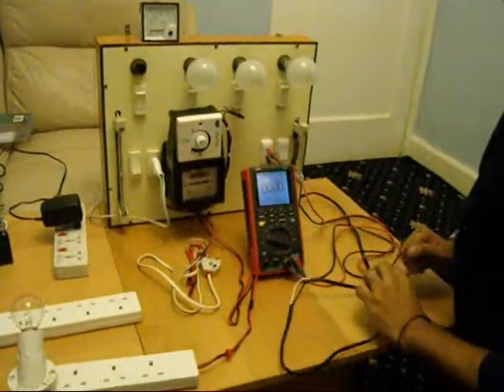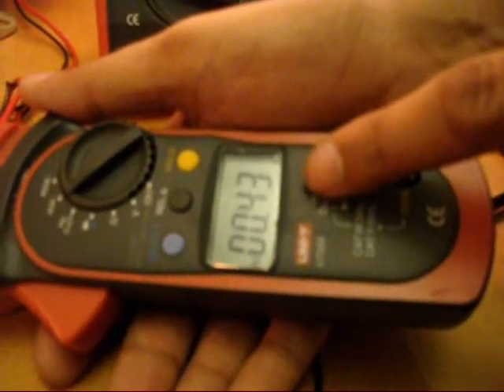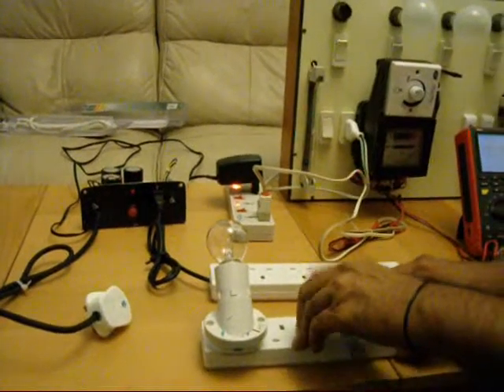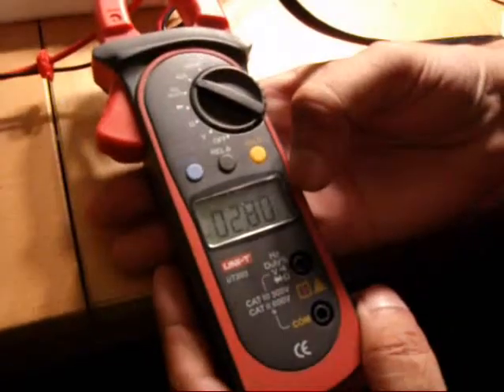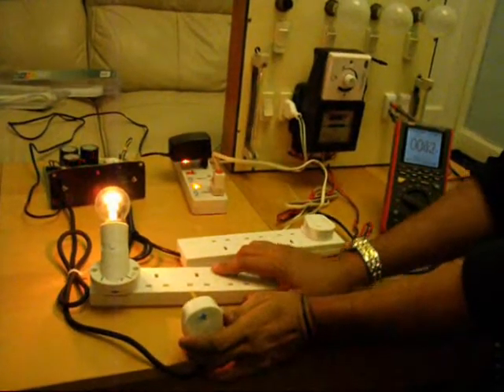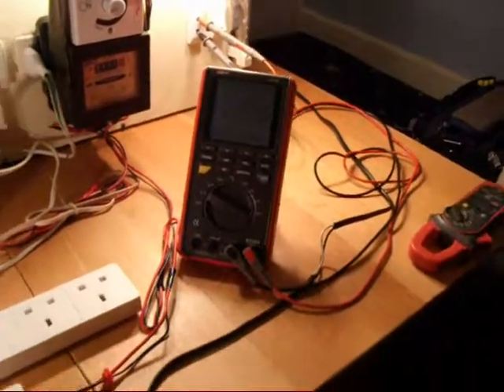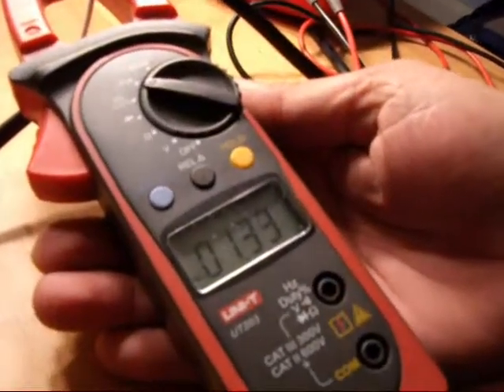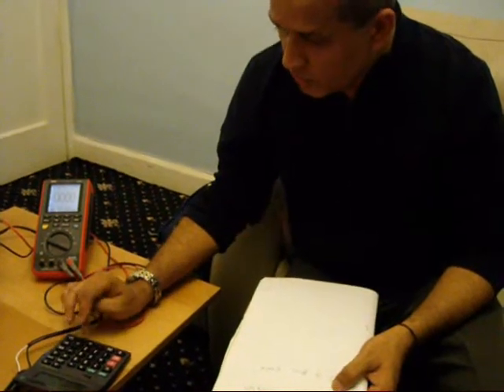motionless electric generator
this video is in continuation of my previous video of world's first operating motionless electric generator,
in response to my last video i have several question i have answered those questions as well as shown amperes, In this video the voltage coming from grid are 250 so when we get the dimmer to the lowest level the output was 49 volts so out put from the electro gen become 338 volts my device needs only 30 volts to reach to 220 volts each 1 volt increase means 10 volts in out put
at the input this time we have placed a 60 watt bulb which is representing the input power when the dimmer is low its out put is very dim and when we feed this low power to genie the output from genie become very high but this bulb remains very low showing a low input and high output
regarding calculation although is not as simple as that but its good for approximation
input to genie is 2.7 amps at 49.8 volts so its  49.8 * 2.7 = 134.46 watts
output from genie 1.33 amps at 338 volts so its    338 * 1.33 = 449.54
please see the video in the last video the third wire i have shown clearly
the new bulb added at input was required by one of the examiners of the product  and this shows the input remain low  when genie makes high output
thankyou for watching this video
tesla is my mantor